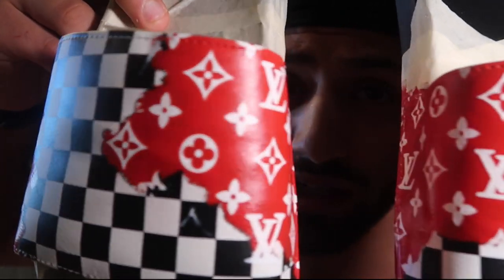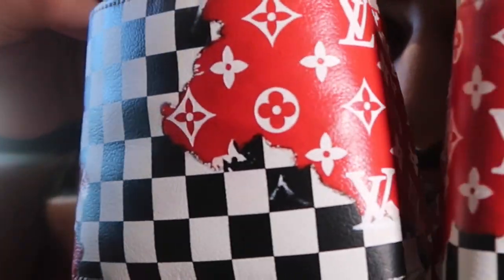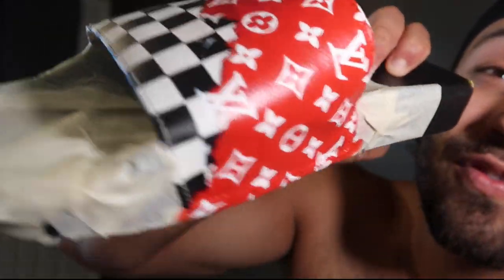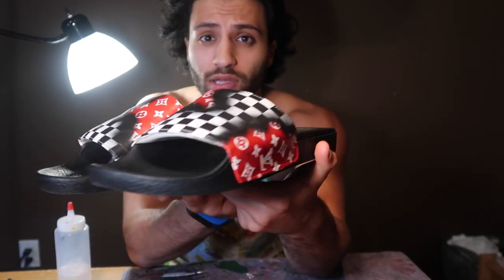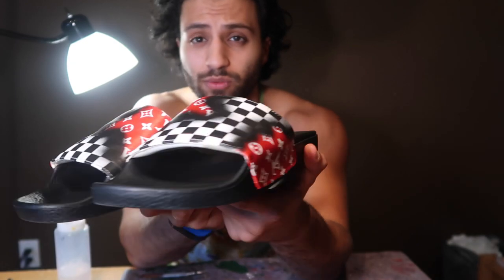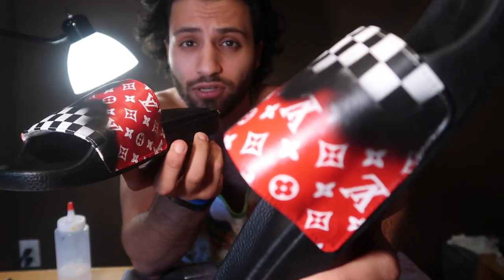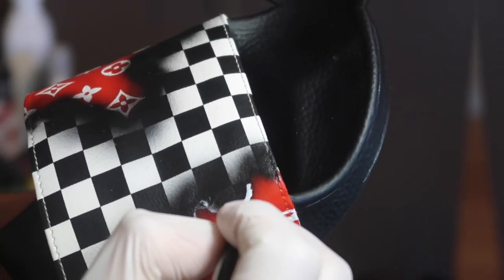CUSTOM VANS SLIDES x LOUIS VUITTON 👣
Hey all!

Paint used - from Angelus direct

ALSO ALOT OF PEOPLE HAVE BEEN ASKING ABOUT THE PS4 GIVE AWAY! TO BE RELEASED IN THE NEXT VIDEO! STAY TUNNED! BEEN SUPER BUSY WITH EVERYTHING SORRY !